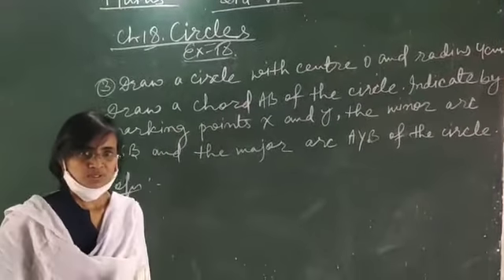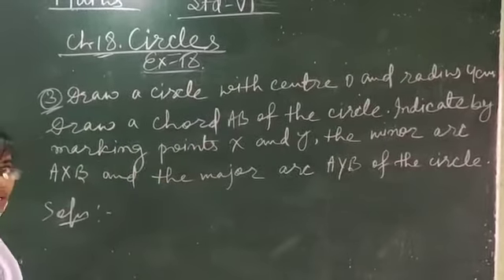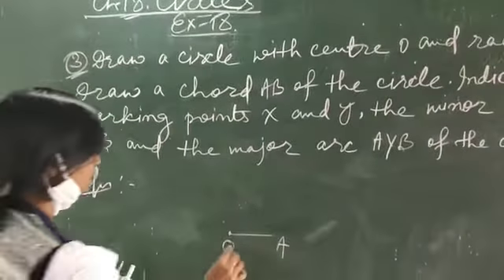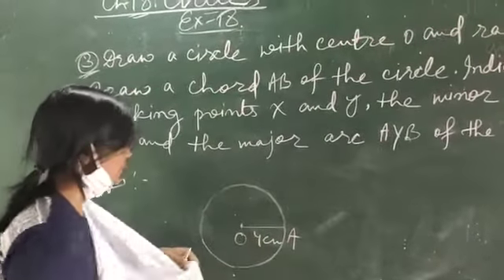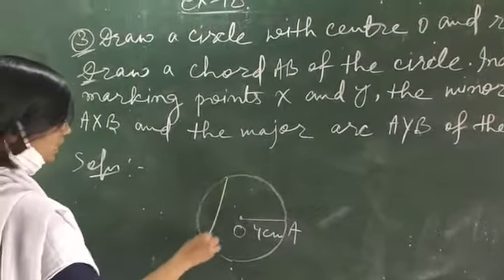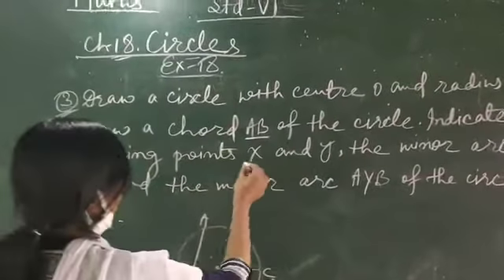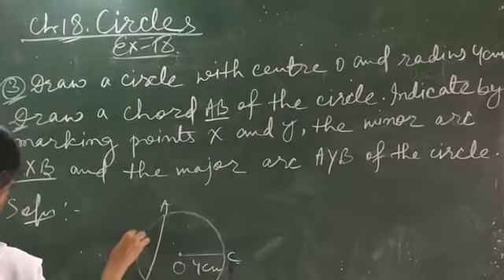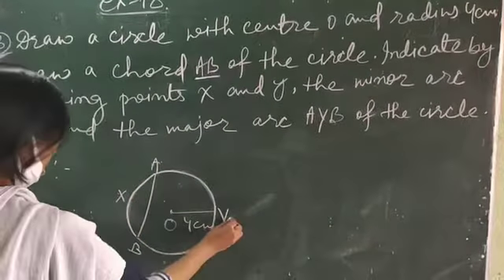26 November 2020